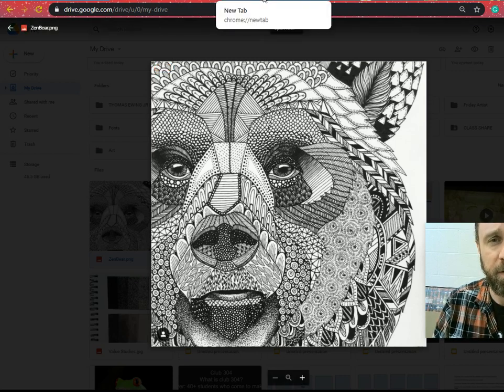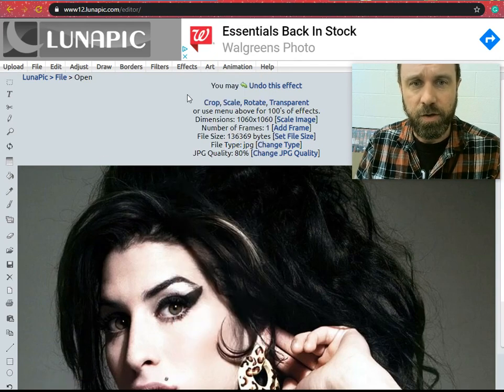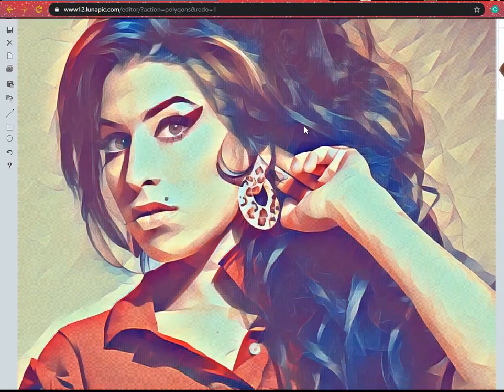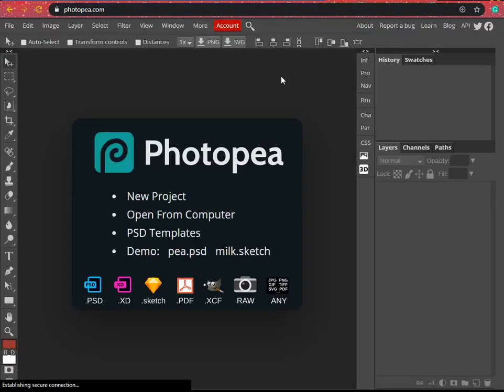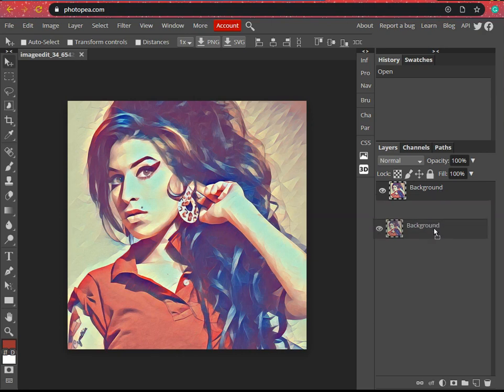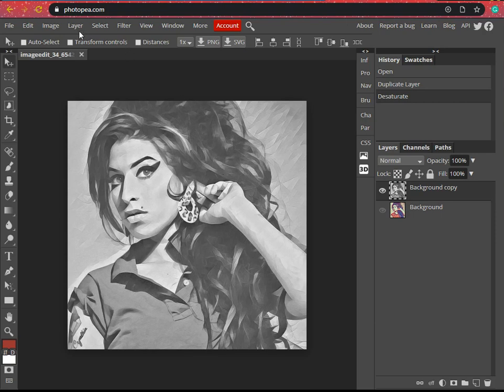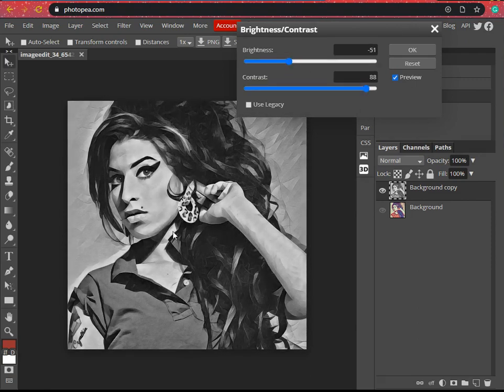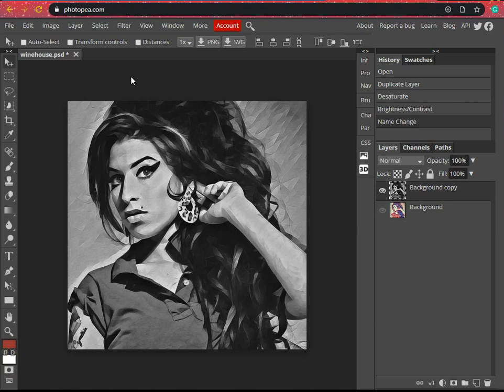Polygonal Art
8th Graders using lunapic.com photo editing webpage and Photopea.com we will create a black and white polygonal image for use on our Zentangle project.  The goal of creating the polygonal image is to break up the image into quadrants.  Each quadrant will use a different pattern so that it shows up.  Remember to save as a JPEG and upload it to the classroom page for printing purposes.